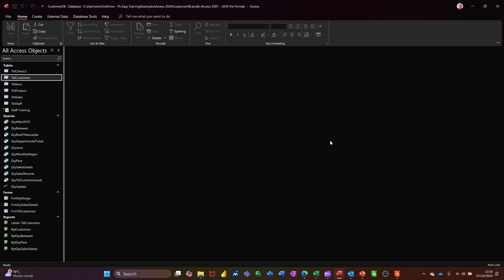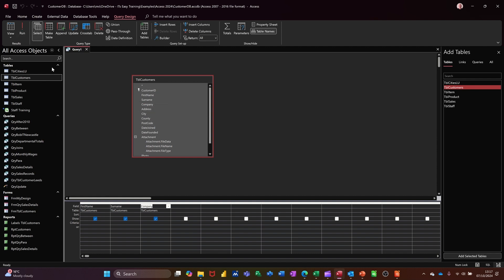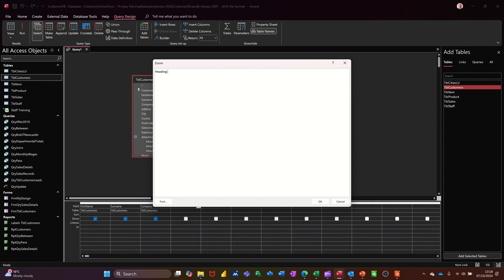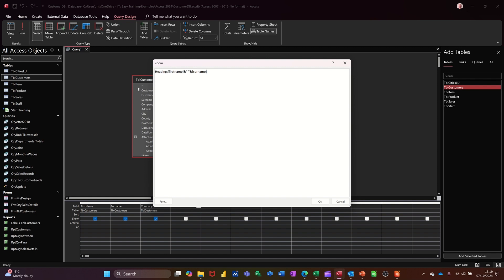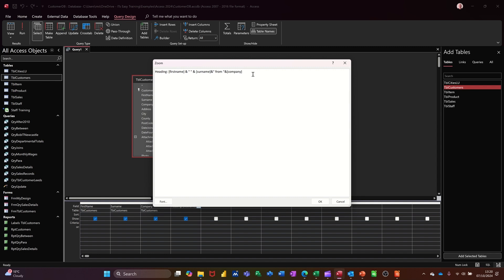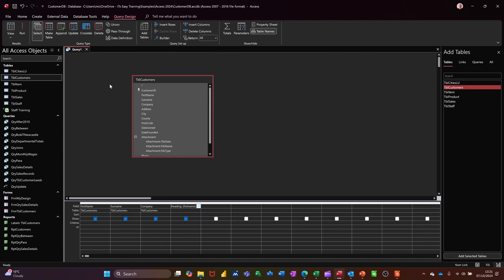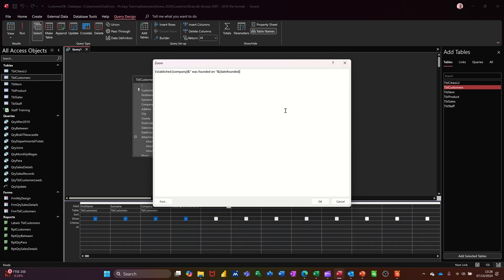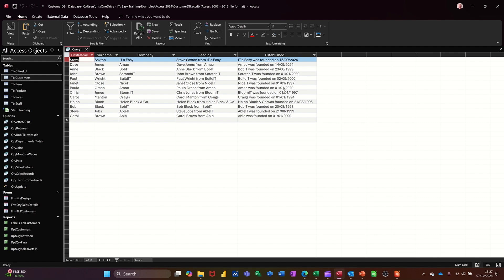JOIN Fields with Text in Microsoft Access like a Pro!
In Microsoft Access, concatenation is the process of joining two or more text strings into one. This is typically done using the ampersand (&) operator. For instance, if you have two fields, FirstName and LastName, you can concatenate them to display a full name by creating an expression like `[FirstName] & " " & [LastName]`. This expression will join the first name and last name with a space in between. Concatenation can also include other data types, and it's often used in queries, forms, and reports to combine fields, add text, or format data. It's a fundamental concept in database management that enables users to create more dynamic and customized outputs from their stored data. msaccess msaccesstutorial How to join fields with text in Access.